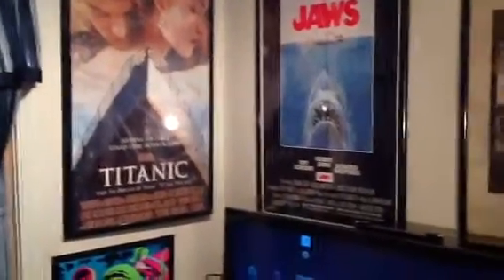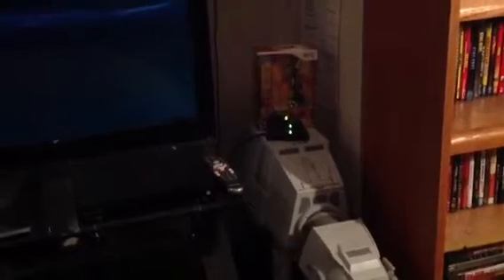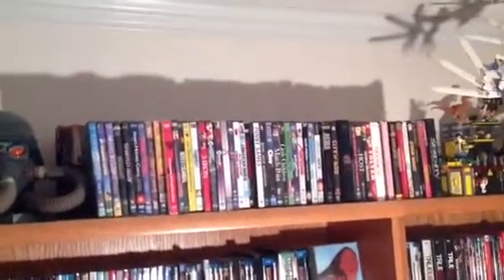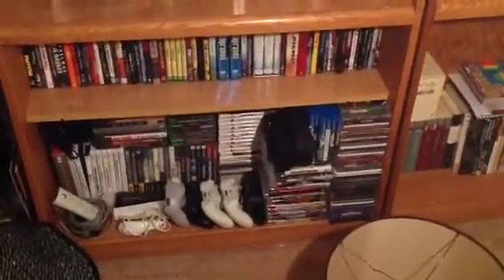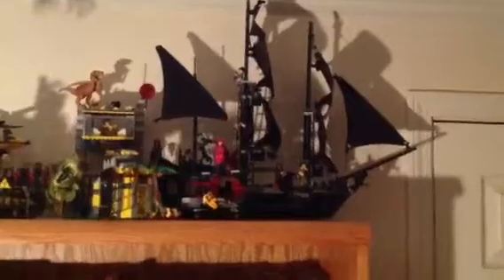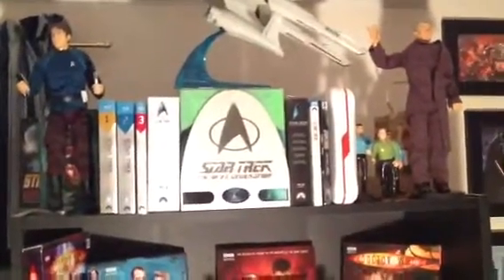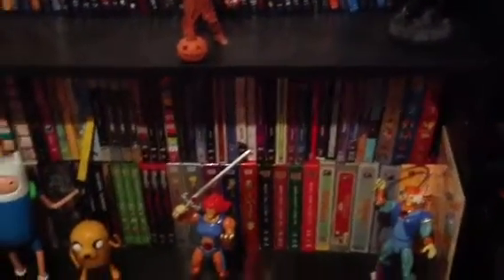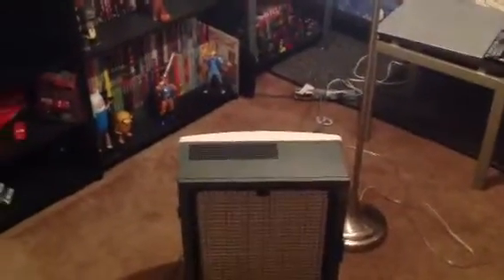My room!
A tour of my newly organized room